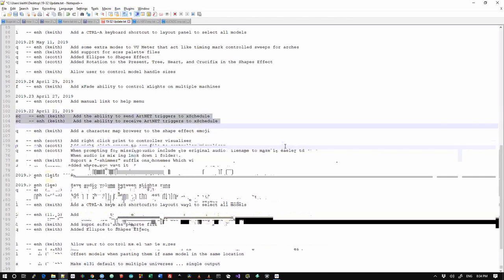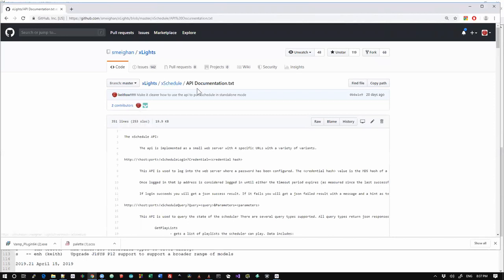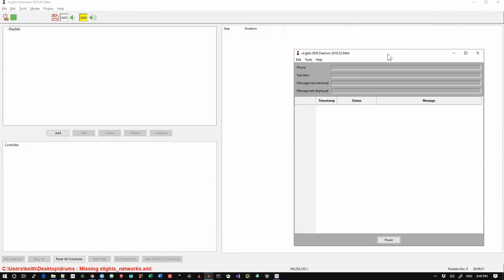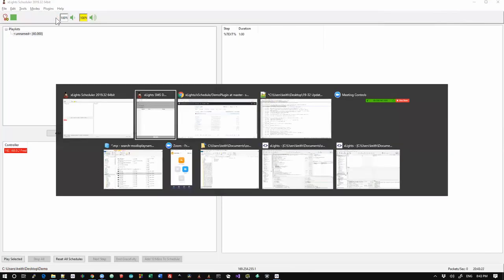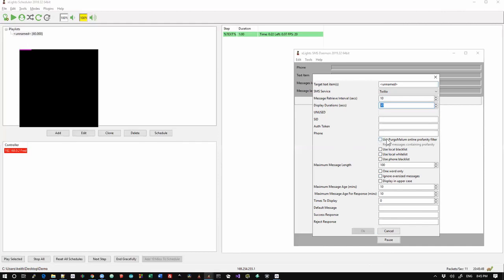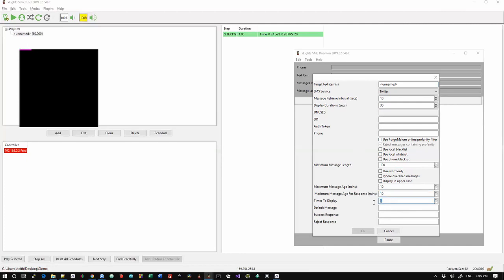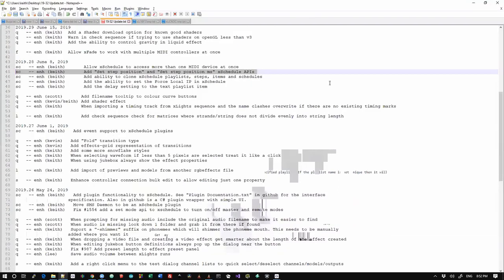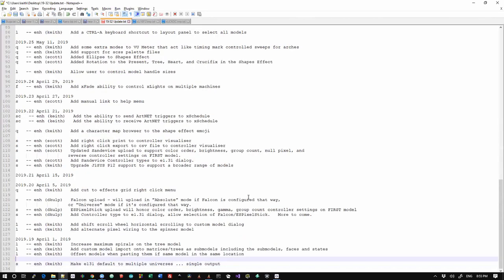xLights 2019.19-2019.32 Release Update - xSchedule & xFade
A walkthrough of changes in xLights 2019.19 thru 2019.32 with a focus on xSchedule and xFade.